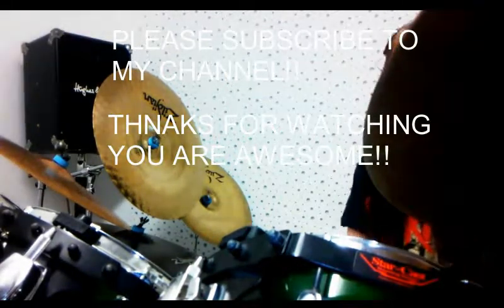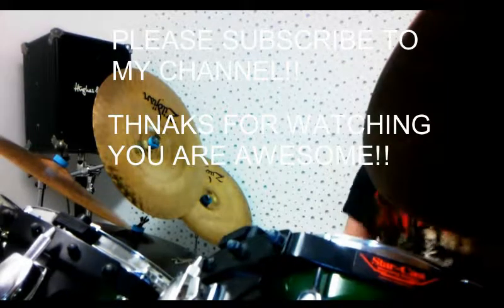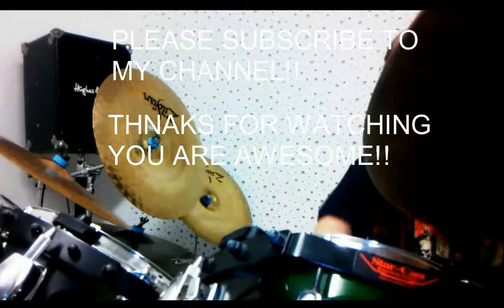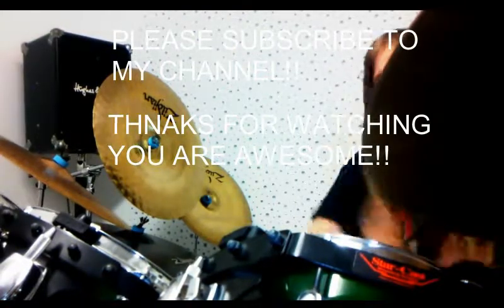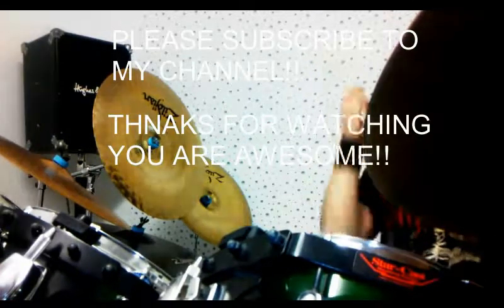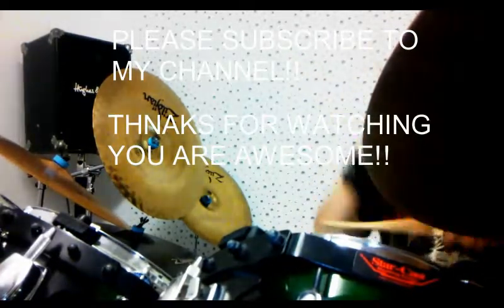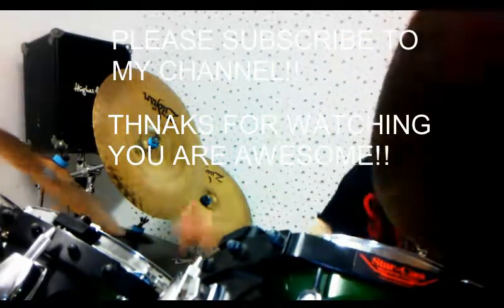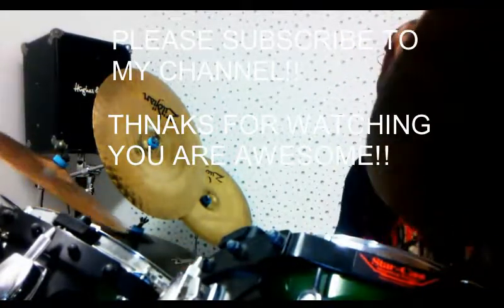BLACK JOHN STONE SOUR DRUM COVER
HELLO AND WELCOME TO MY NEW DRUM COVER. TODAY I'M PLAYING BLACK JOHN BY STONE SOUR. THIS IS THE SECOND SONG FROM HOUSE OF GOLD AND BONES PART TWO AND IN OUR DRUM COVER RANGE. IT IS A FASTER SONG NOW THAT CAN PUSH YOU THROUGH AGAIN LIKE YOU CAN HEAR IT ON THE DRUMS AND ON THE OFFBEAT IN THE VERSES. AND LIKE I SAID IT HAS REALLY INTERESTING DIFFEREN BEATS ON THE DRUMS WICH MAKES IT REALLY AWESOME .

I AM SHAWN LAYER, DRUMMER BY DEFHEAD, FLASHBALL STRIKE AND CANNON. I PLAYE PEARL DRUMS, ZILDJIAN CYMBALS , EVANS DRUMHEADS AND VIC FIRTH STICKS.

THANKS FOR WHATCHING MY VIDEOS !!!